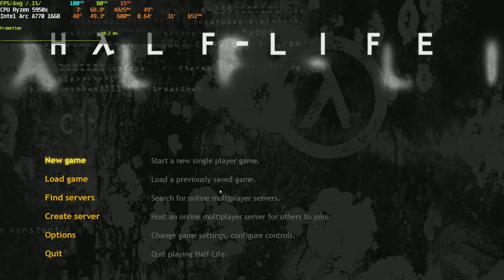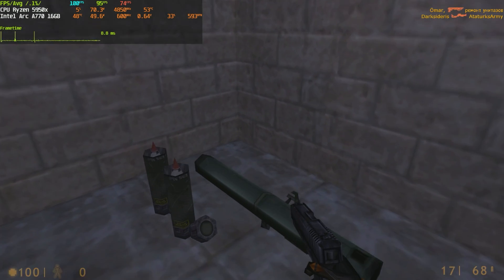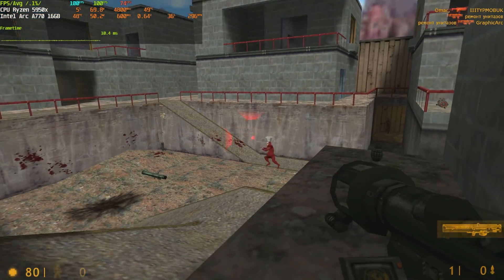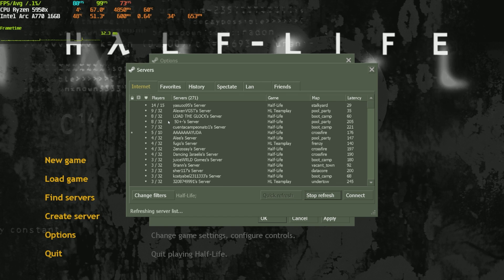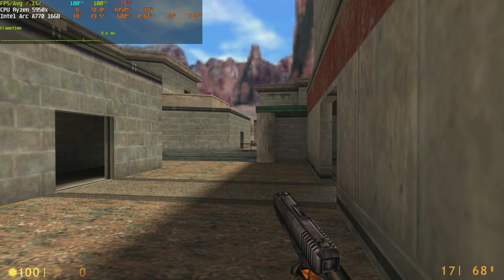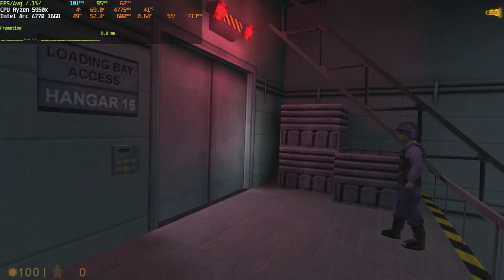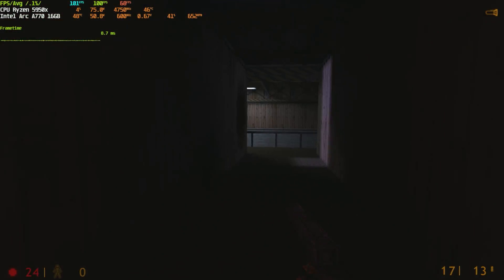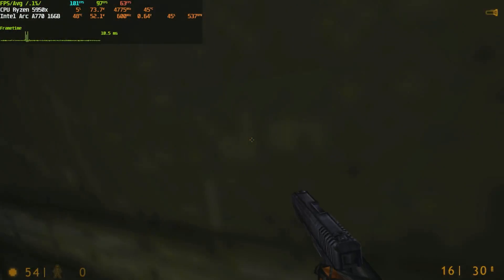Half-Life 25th Anniversary Update - Intel Arc Playable but BROKEN?! [FREE on STEAM]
Not much to write here in this description now :) grab yourself free copy of "pov življenja" at:

You got 6h left from the upload of this video :)

See you soon in the next one! I will be making a schedule for video upload pretty soon so you know, when to expect new videos from me without any excuses from my end! (hopefully).

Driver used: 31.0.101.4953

Recording RIG SPECS:
GPU: N/A (ELGATO 4k60 pro rev2)
CPU: Intel i5 12600k @ 5.0ghz Pcore - REBAR ON
RAM: 2x16 3200CL16 @ 4400CL18
MB: B660i Aorus PRO (love the dual slot RAM OC capabilities!)

TEST BENCH SPECS:
GPU: Intel Arc A770 Limited Edition 16GB + Asrock A380 OC
CPU: AMD Ryzen 5950x - REBAR ON
RAM: 2x16 3600CL16 @ 3800CL16
MB: x570 Gigabyte Aorus Extreme